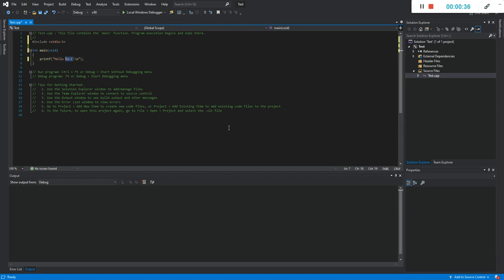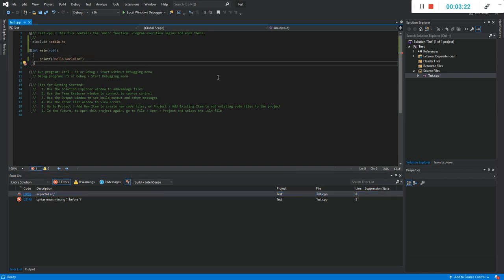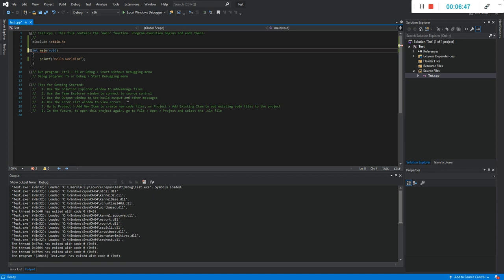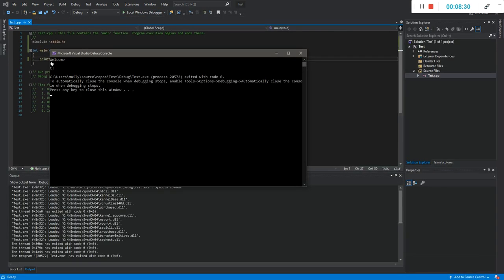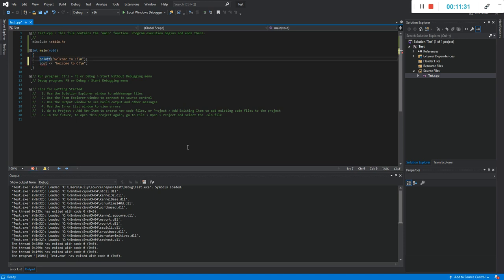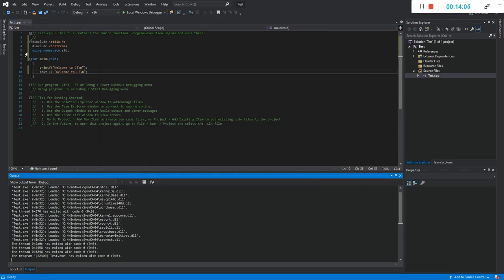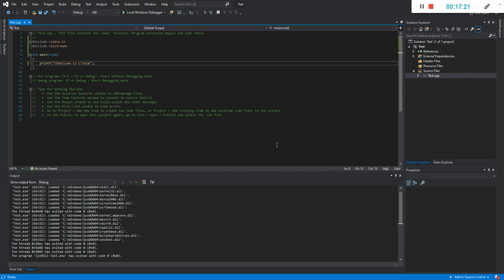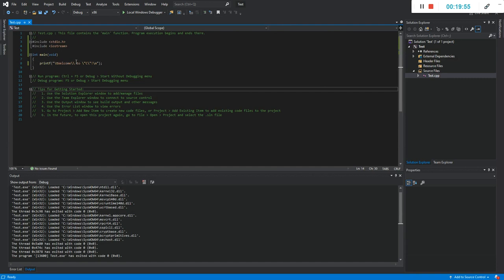01.2 Ch2 Hands On: Hello World and escape sequences